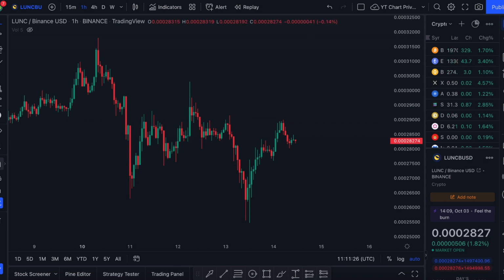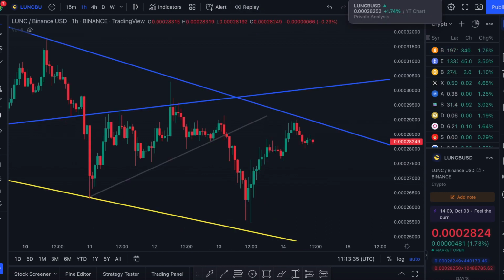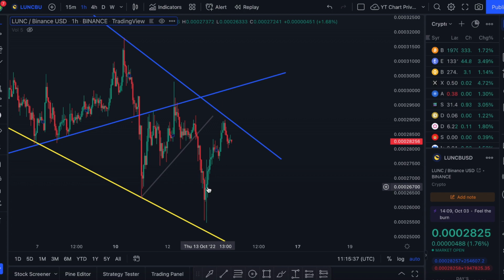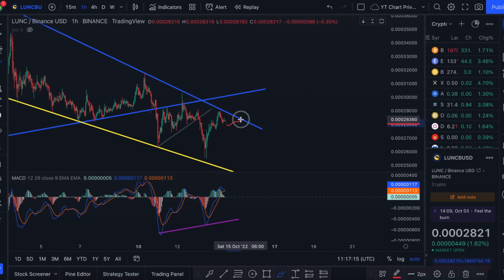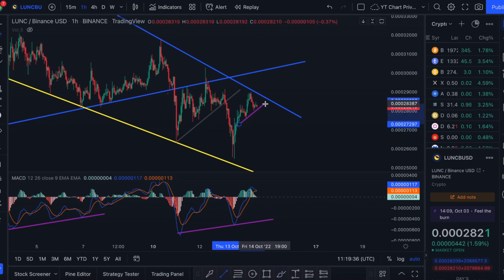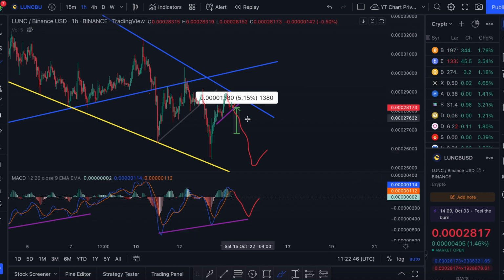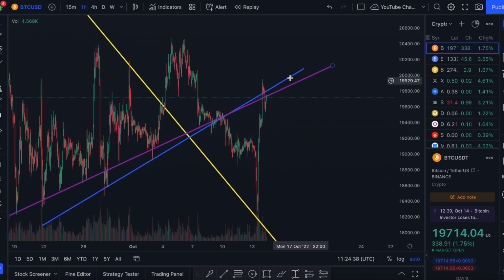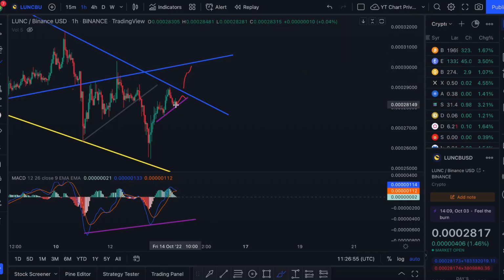LUNA CLASSIC WILL MAKE THIS MAJOR MOVE SOON (LUNC PRICE PREDICTION)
Terra Luna Classic LUNC discussing price, and predicting the price movement for the next 24 hours. Be prepared!

👉 FREE Plutus 3% Cashback Card And Receive $10 In Crypto When You Sign Up

EllioTrades
Bitboy Crypto
Crypto WendyO
JRNY Crypto
The Finance Value Guy
Andrei Jikh
MeetKevin
Graham Stephan
Max Maher
Bitcoin Today
Ethereum Today
Crypto Today
Solana Polygon MATIC Cardano XRP Binance terra luna classic terra classic